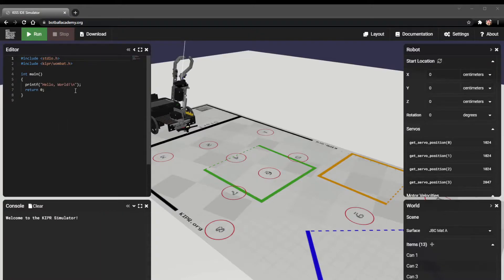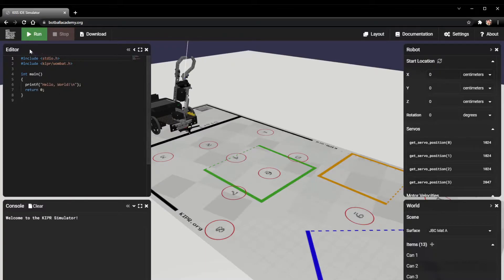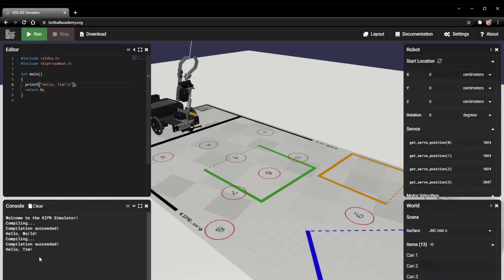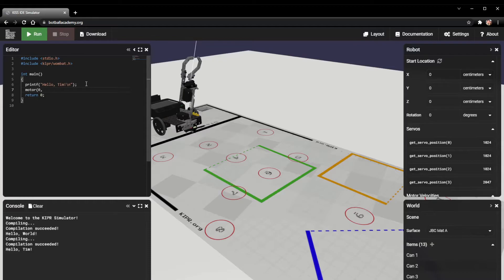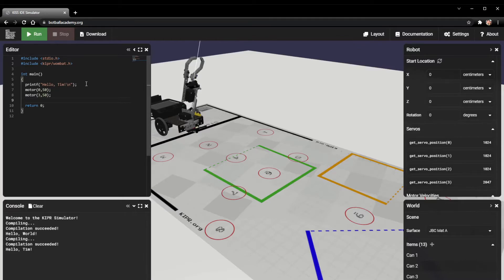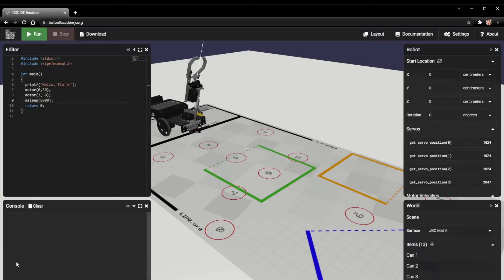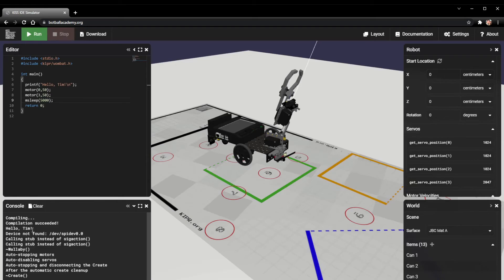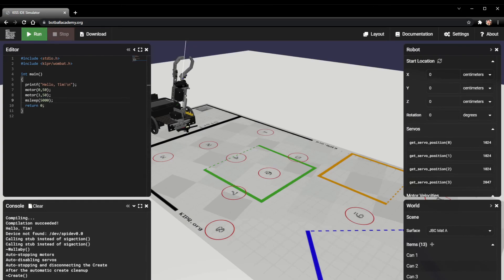Botball Academy - Quick Start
Learn how to quickly get started with the 3D Robot Simulator